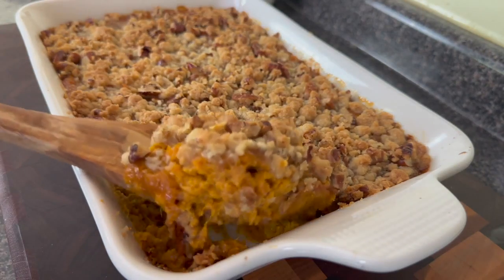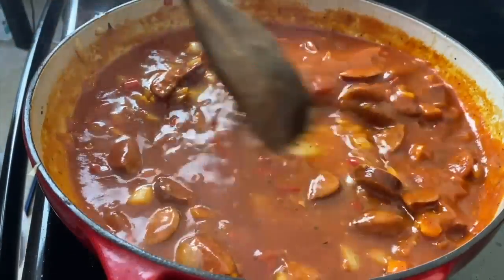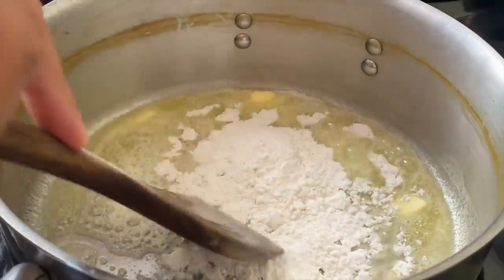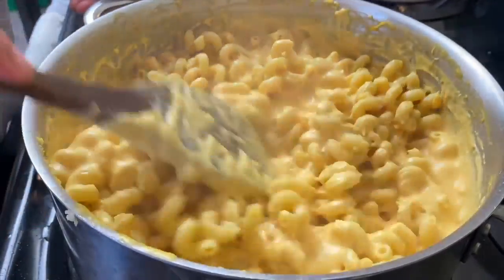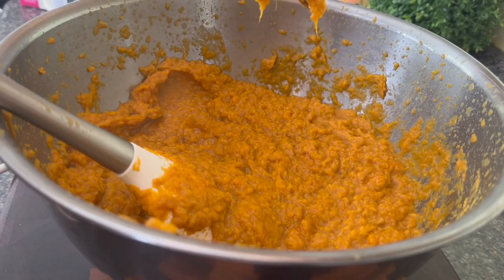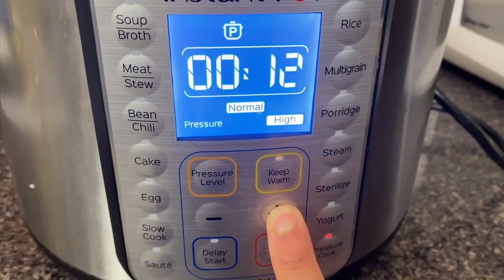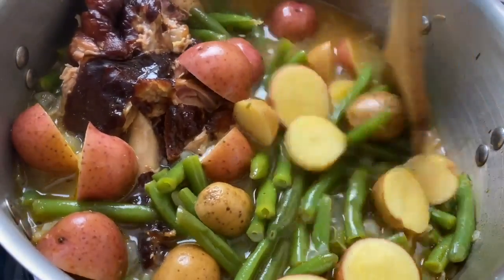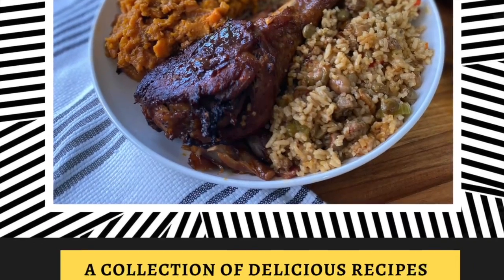4 SOUL FOOD Recipes You MUST TRY! Red Rice, Shrimp Mac & Cheese, Sweet Potato Casserole, Green Beans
We are making 4 soul food side dishes; red rice, shrimp mac and cheese, green beans and potatoes, and sweet potato casserole. These side dishes are so good you will forget the turkey, ham, or roast beef!!

Red rice
2 cups extra long grain rice
2 cups tomato sauce
2 cups chicken broth
1 bay leaf
1 tbsp butter
8 oz andouille sausage
1/2 onion
1/2 red bell pepper
4 cloves garlic
seasoned salt, to taste
1 tbsp chicken bouillon
1 tsp "creole seasoning" ( mine was basically mixed herbs with paprika, also not spicy)
sprinkle of msg ( i used about 1/4 tsp)

Ingredients Green Beans
1 lb smoked turkey leg
1 piece fat back
1 tbsp unsalted butter
1 tsp salt free cajun seasoning
creole seasoning to taste ( use sparingly)
1 1/2 tsp low sodium better than bouillon
1/2 lb baby potatoes cut in half

Ingredients Shrimp Mac and Cheese
16 oz shrimp
16 oz macaroni noodles
4 tbsp butter
1/2 medium onion
1/ Bousin Garlic and Herb cheese
2 tbsp flour
1 can evaporated milk
2 cups heavy cream
1 cup whole milk
1 lb mozerallla
1 lb sharp cheddar cheese
Seafood Magic seasoning
Old Bay

Ingredients in video, but also in my ebook Southern Touch

Street Addressing